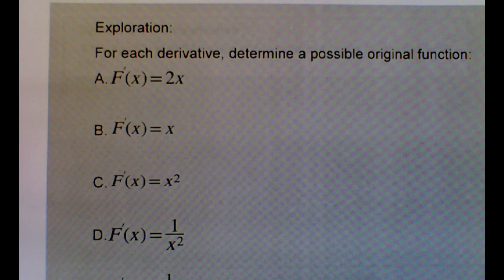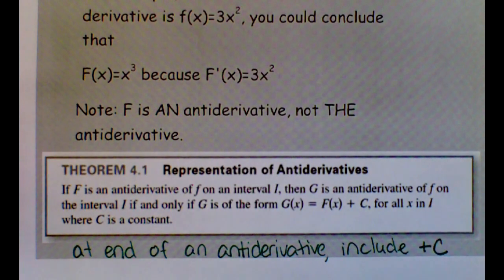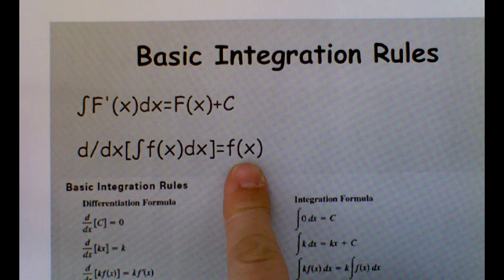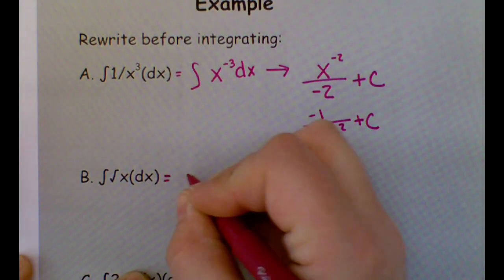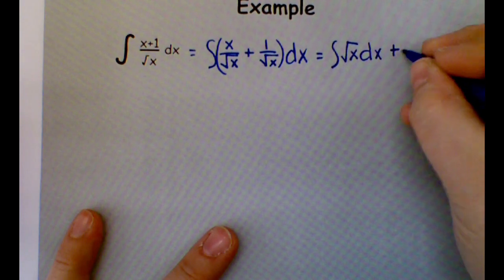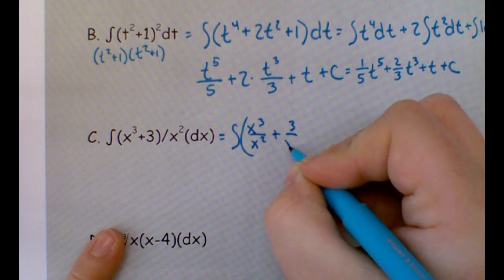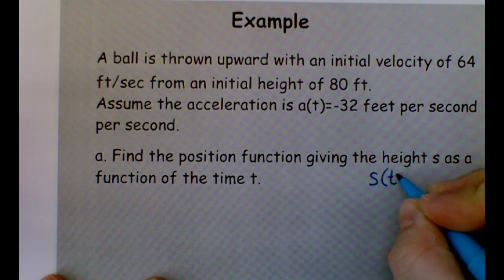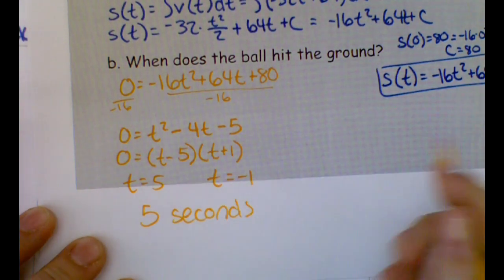Calc 4.1 - Antiderivatives and Indefinite Integration